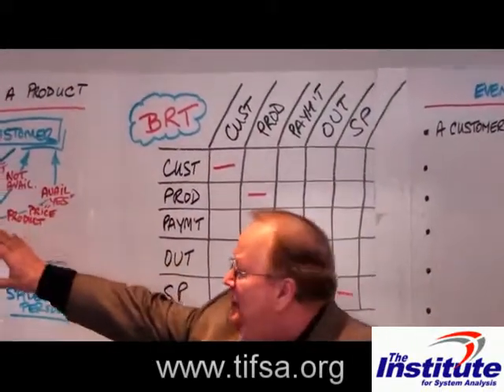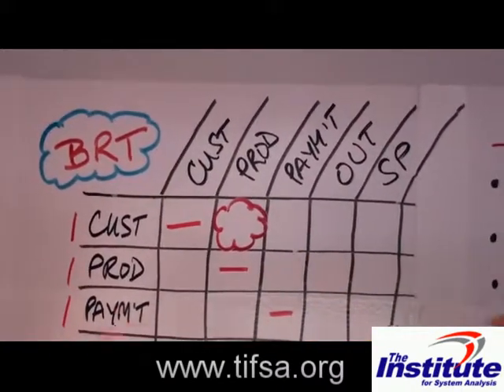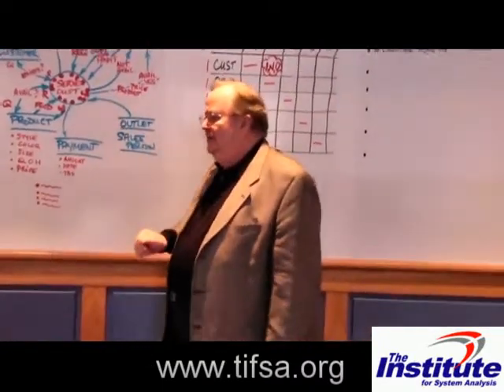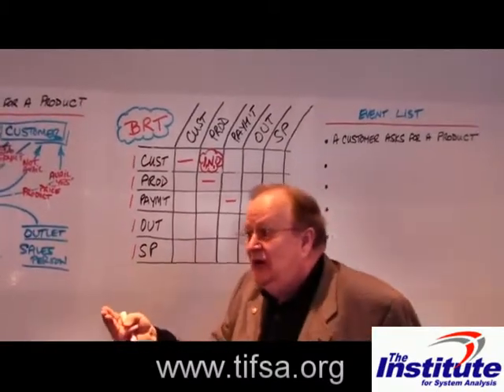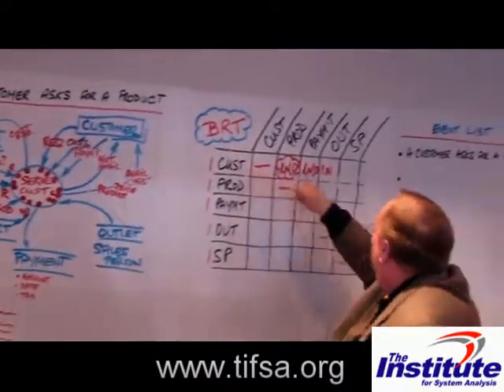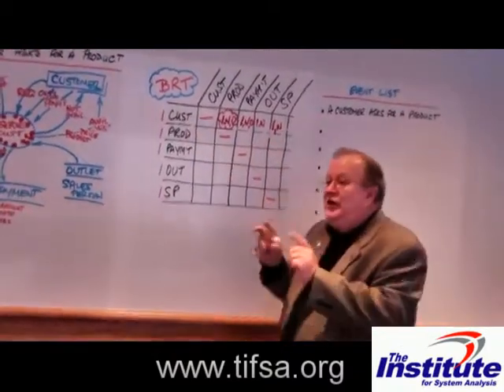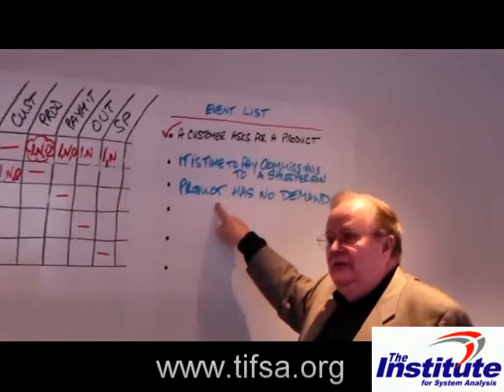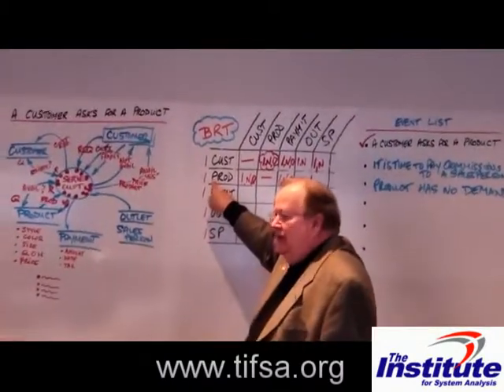#08 Event Walkthrough (Business Rules Table)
Trond Frantzen completes his walkthrough of the Business Process needed to support a Business Event. This is the 4th of 4 parts, illustrating the elements of a Business Process to support a Business Event. This part covers the Business Rules Table (BRT).